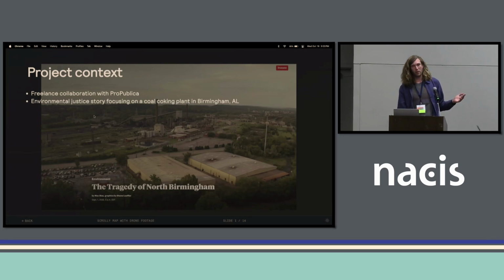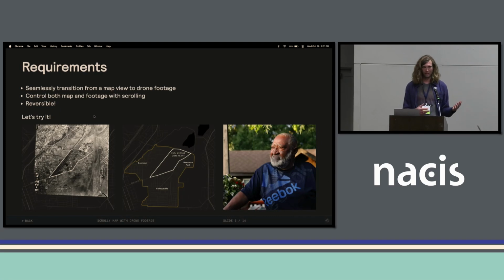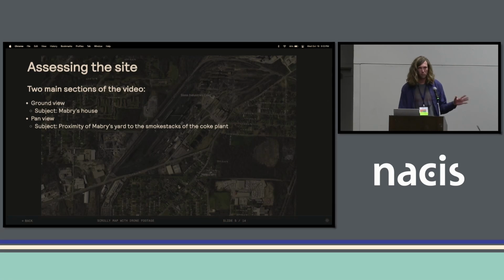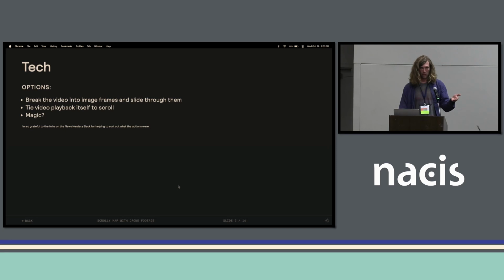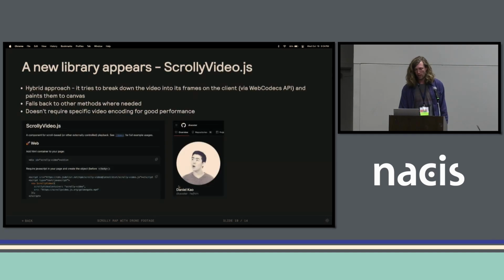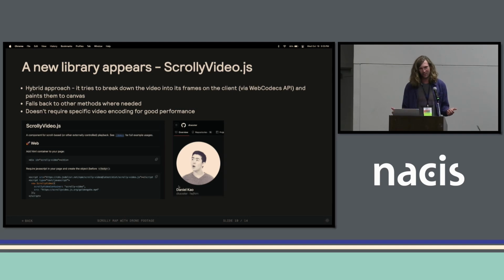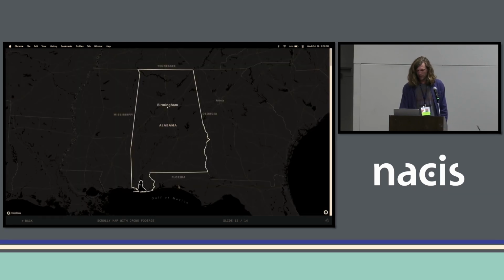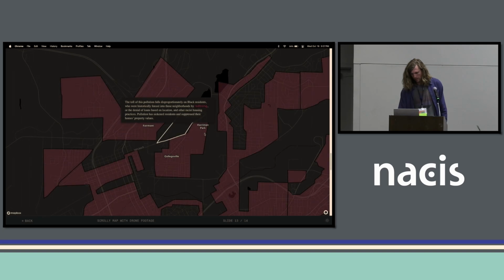Scrolly Map with Drone Footage? Alignment and Interactivity of Drone Footage in... - Shane Loeffler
Scrolly Map with Drone Footage? Alignment and Interactivity of Drone Footage in a Map-Based Scrollytelling Story
Shane Loeffler, CarbonPlan
Transitioning seamlessly from a standard scrollytelling map into drone footage presented several challenges - with alignment and interactivity. Here I’ll walk the audience through my thought process for acquiring and aligning drone footage with a scrolling map sequence, as well as an overview of several options for tying the playback of the footage to scroll events. My anchor for this presentation will be a story I worked on with ProPublica - ‘The Tragedy of North Birmingham.’